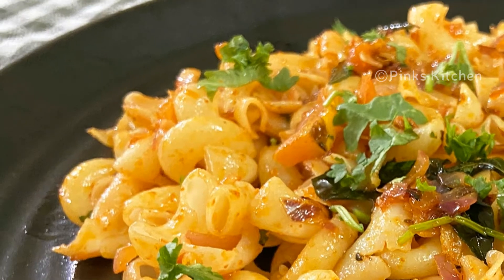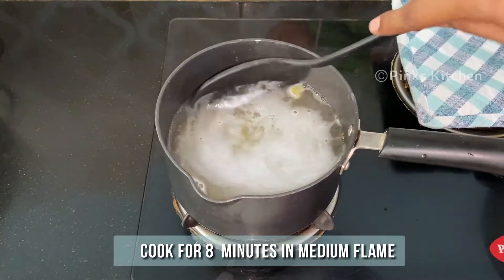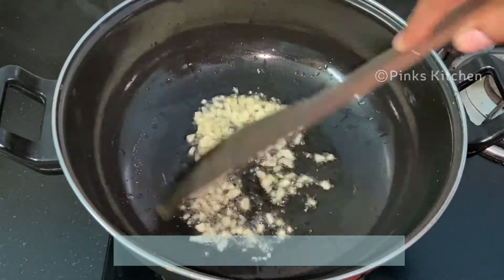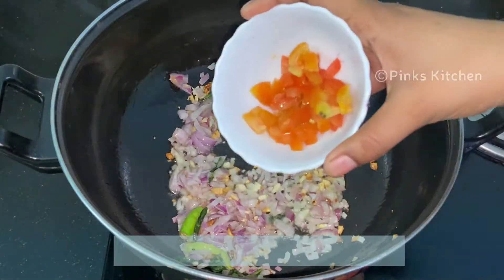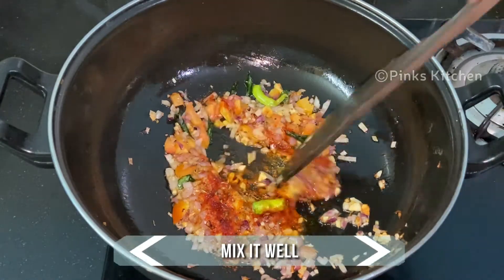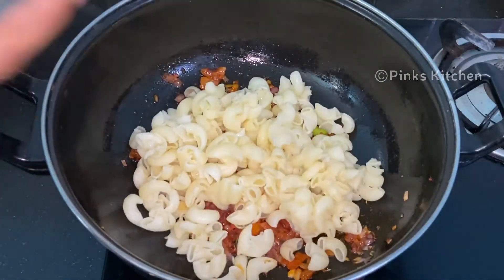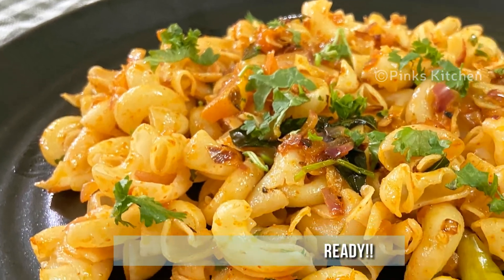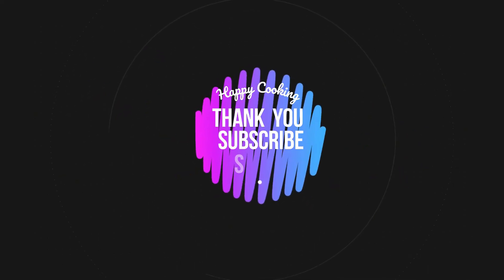Indian Style Macaroni Pasta | Masala Macaroni Pasta | Pasta Recipes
Ingredients:
Macaroni Pasta: 1 Cup
Olive Oil: 2 Tbsp
Chopped Garlic: 1 Tbsp
Curry Leaves: Few
Green Chilli: 1 Nos
Onion: 1 Nos
Tomato: 1 Nos
Salt: 1/4  Tsp
Chilli Powder: 1/2 Tsp
Italian Seasoning: 1/2 Tsp
Tomato Ketchup: 1 Tsp
Coriander Leaves: Few

Method:
1. Today lets check out how to make Masala pasta.  This is Pasta in Indian Style. Very easy and a quick recipe so lets quickly check out the ingredients and get started.
2. Heat a sauce pan full of water. To this add 1 tsp of salt and 1 cup of macroni pasta. Give it a quick mix and let this cook for 8 minutes in medium flame.
3. Its been 8 minutes now and our macroni pasta is well cooked, so strain of the water and set it aside.
4. Heat another pan and to this add 2 tbsp of olive oil. When the oil is hot, add 1 tbsp of chopped garlic. Saute well for a minute. Then to this add few curry leaves, 1 green chilli and 1 onion finely chopped. Saute until the onions are transparent.
5. Then to this add 1 tomato finely chopped. Saute for few seconds. Then to this add 1/4 tsp of salt, 1/2 tsp of chilli powder and 1/2 tsp of Italian Seasoning. Mix it well.  Then to this add 1 tsp of tomato ketchup and mix well.
Now our masala is ready, so go ahead and add the cooked pasta and mix well. Finally Sprinkle some chopped coriander leaves.
6. Now our delicious Masala pasta is ready. Serve it nice and hot and enjoy with your family and friends.
Very easy, delicious and a quick recipe, so do try this Masala pasta recipe at your home and write back to me your feedback.
7. Happy Cooking!!